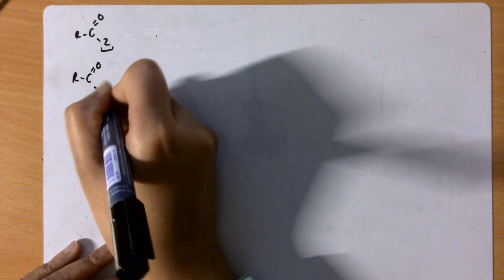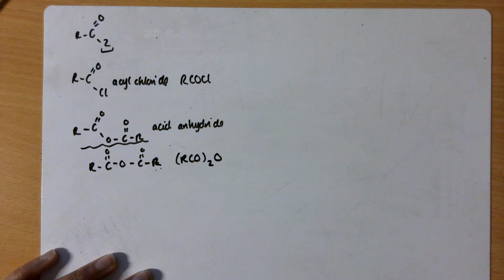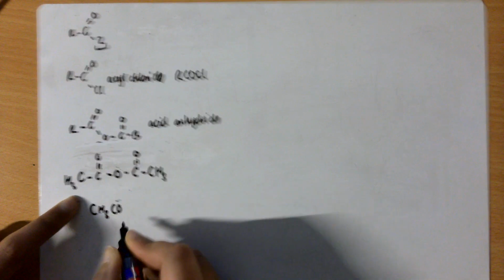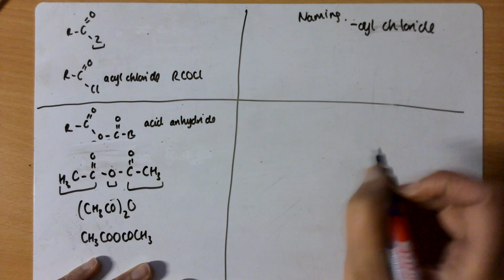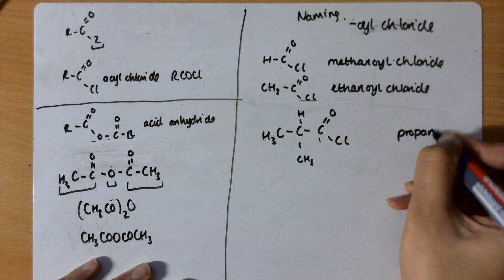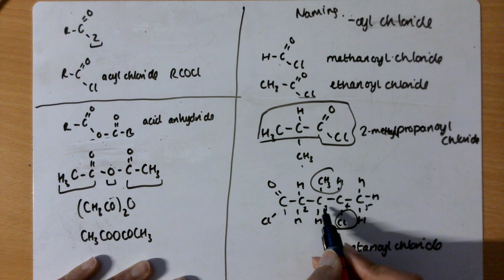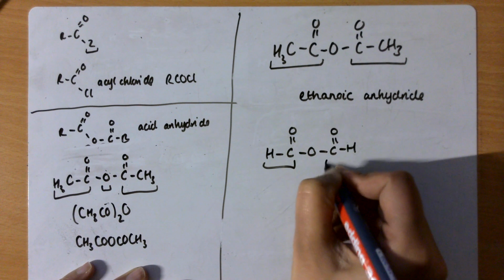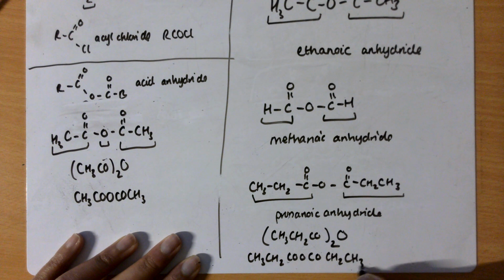Acyl chlorides and acid anhydrides